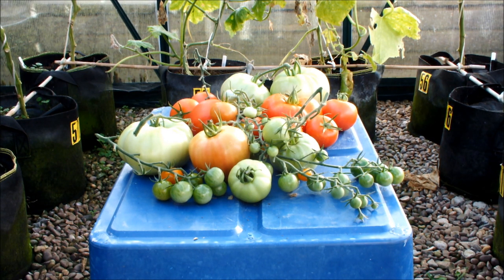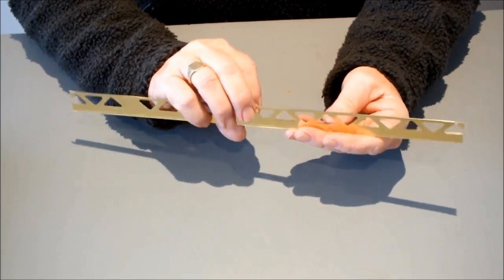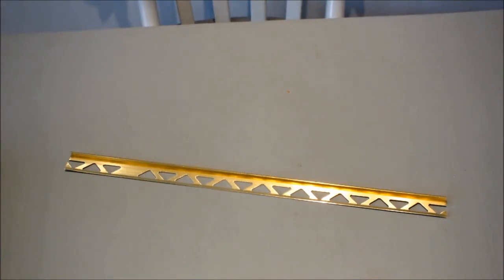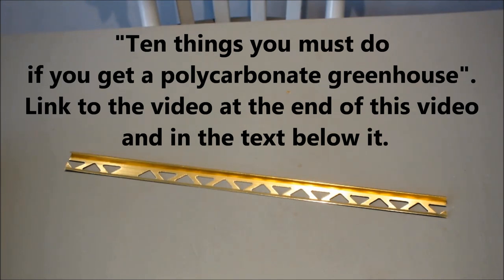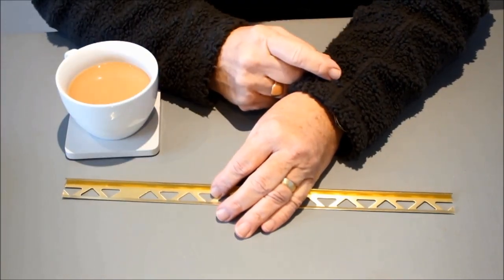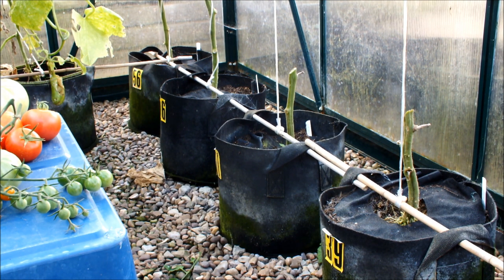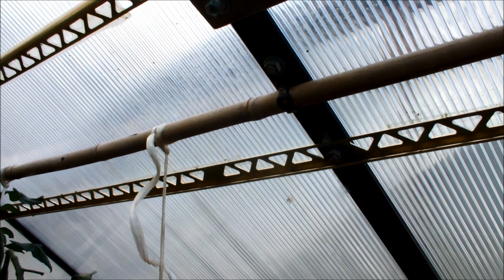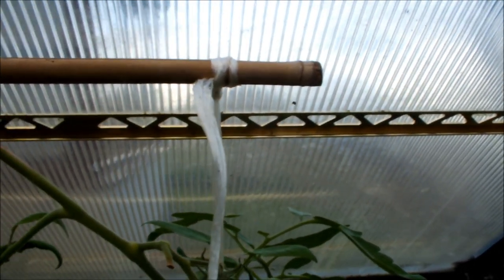Storm proofing a polycarbonate greenhouse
Storm proofing a polycarbonate greenhouse. Holding the polycarbonate sheets in place, holding the frame together and holding the greenhouse down. There few simple additions have kept my greenhouse standing through several storms over a number of years.